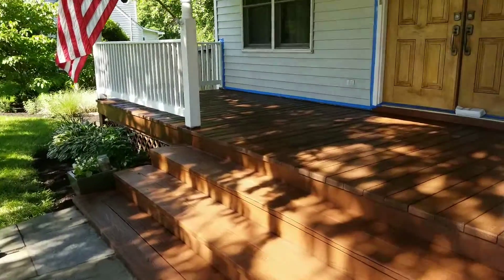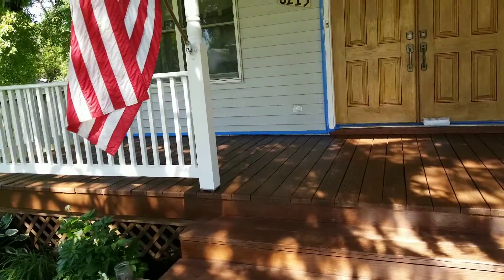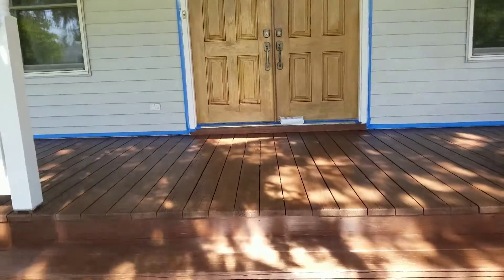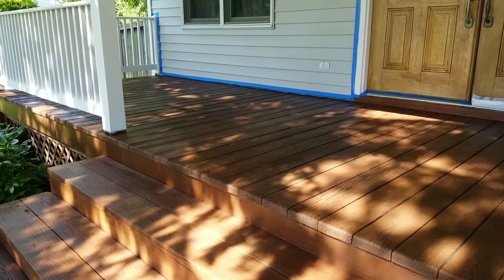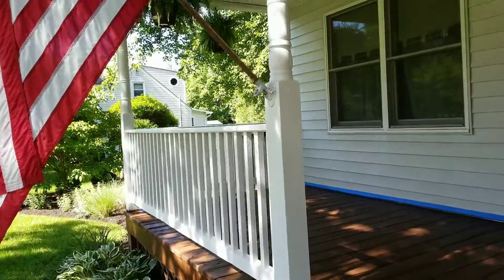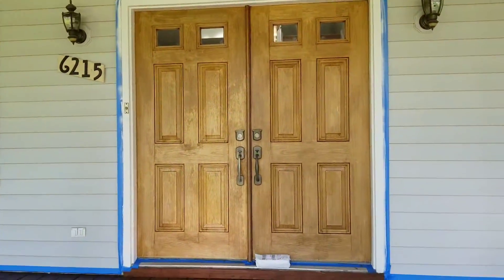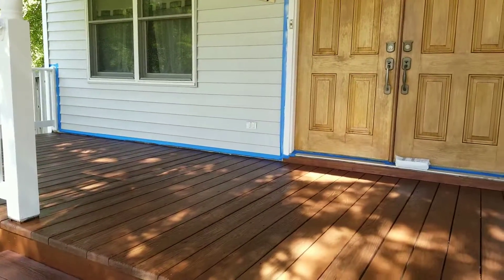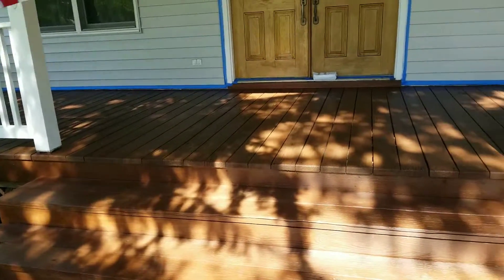Paint project # 2